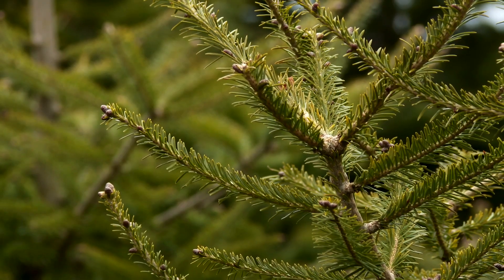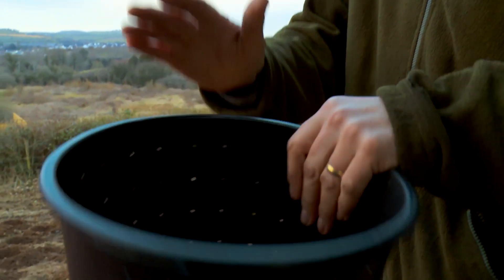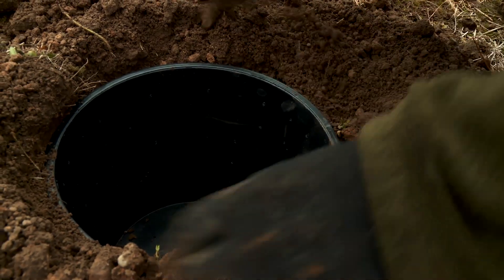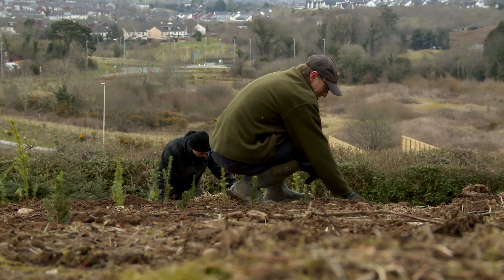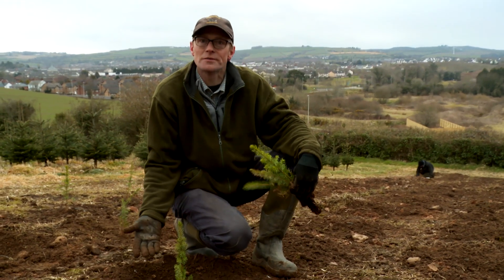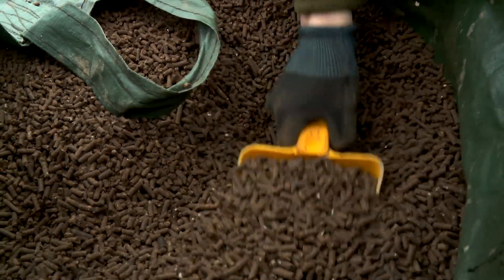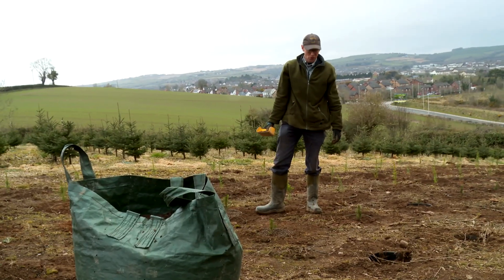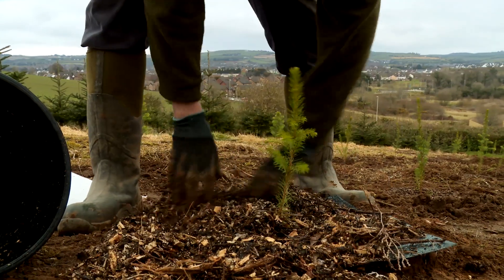UTV Rare Breed 2019, March, potted Christmas trees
NI Farm Forestry planting Christmas trees in easiroot pots